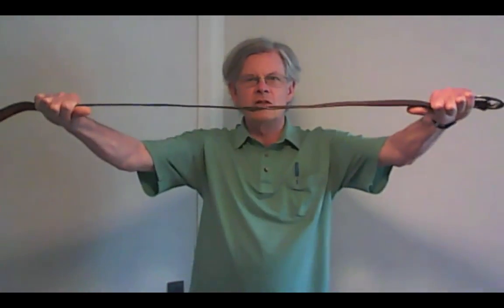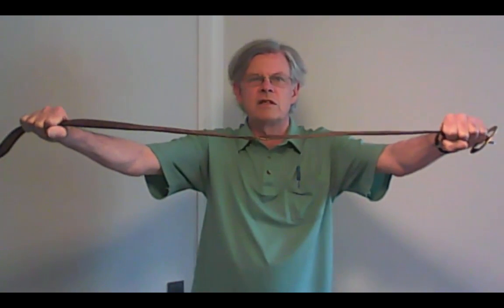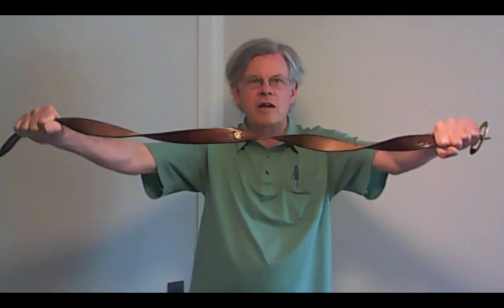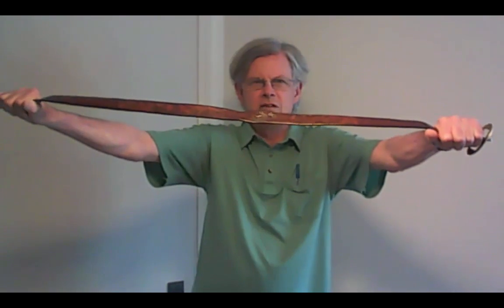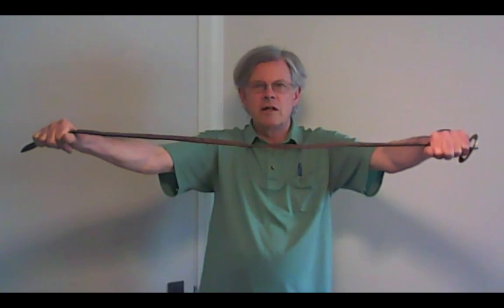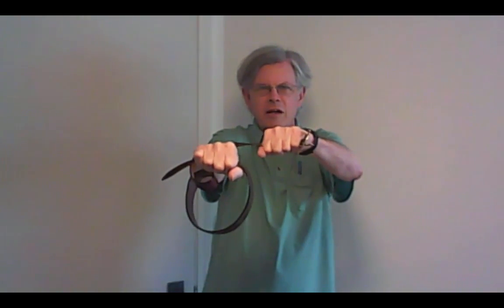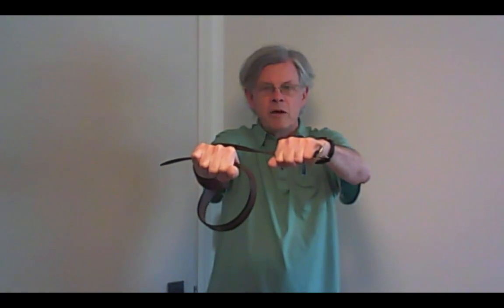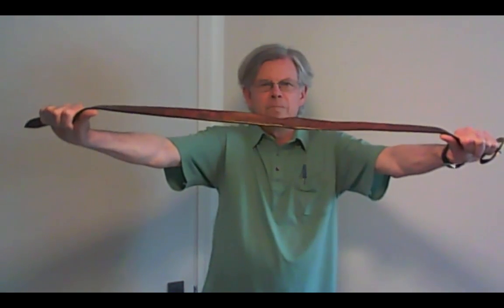The Belt Trick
A demonstration of the belt trick, featuring David Pengelley, supplementing our article "How efficiently can one untangle a double-twist?